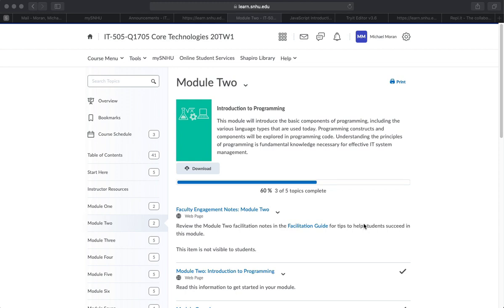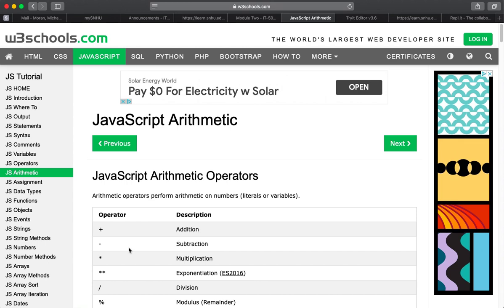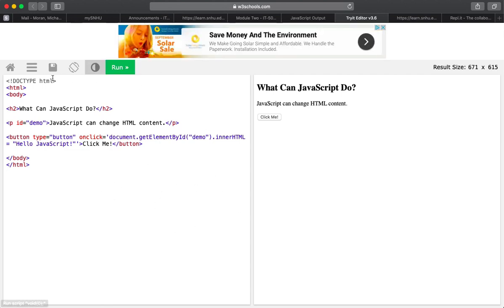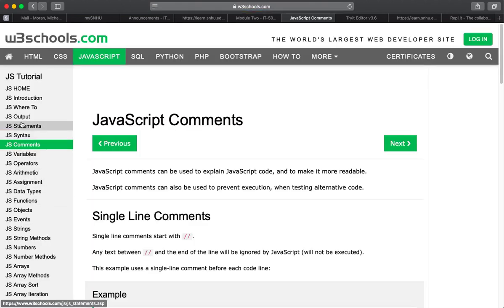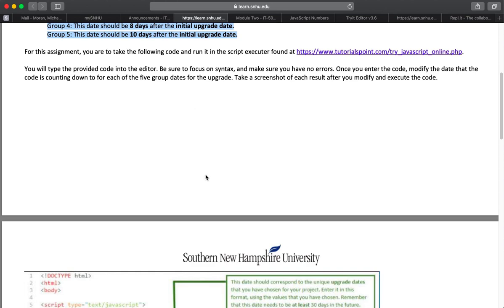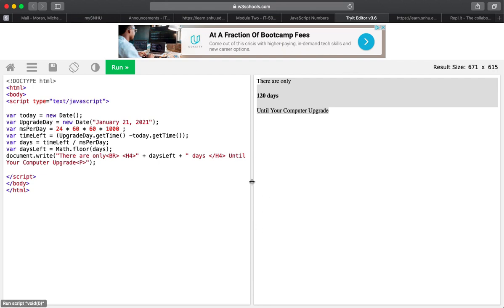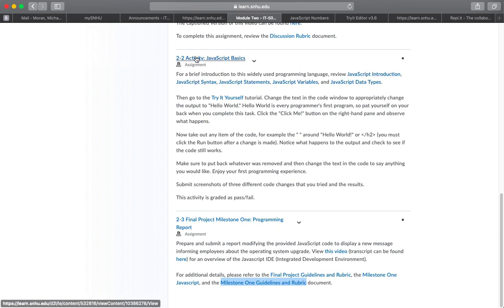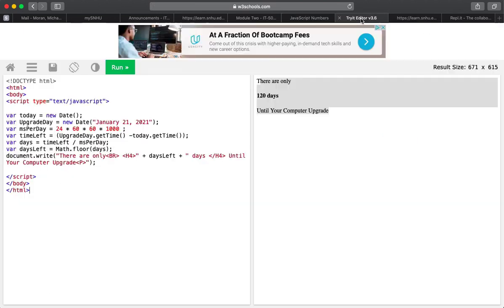IT-505: Module 2, Javascript & Milestone 1 paper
Hi class, this video describes the JavaScript assignments 2-2, and the milestone #1 assignment: 2-3. Both of these assignments require coding in JavaScript. Read the rubrics, follow the directions, and review this video for help on what to do for week 2.